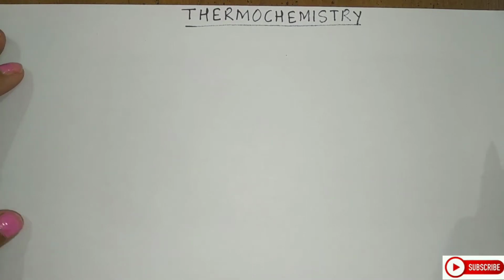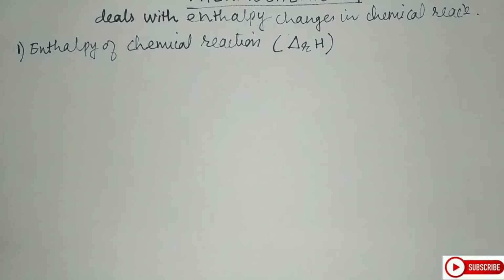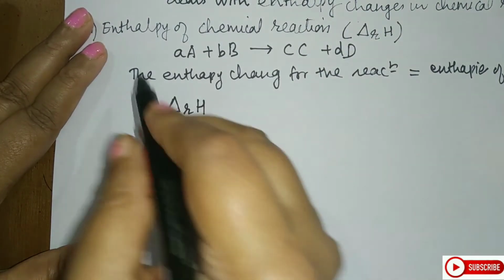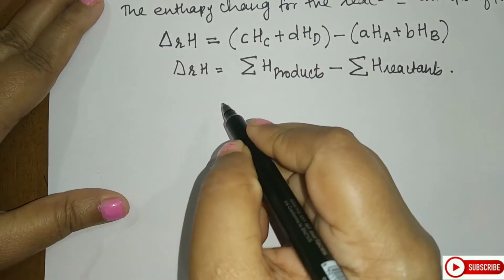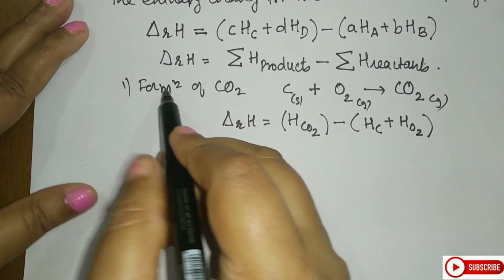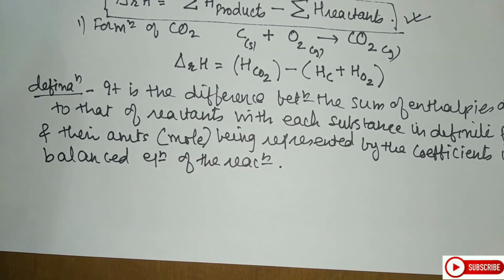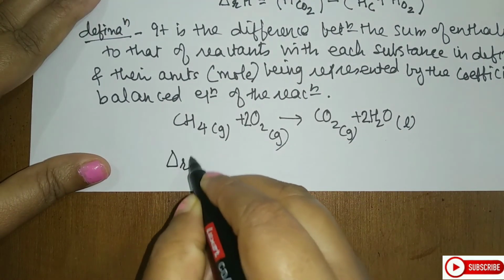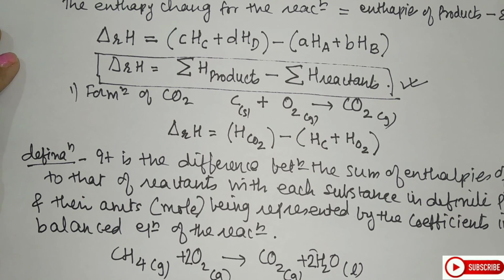Enthalpy of Chemical Reaction - Thermochemistry